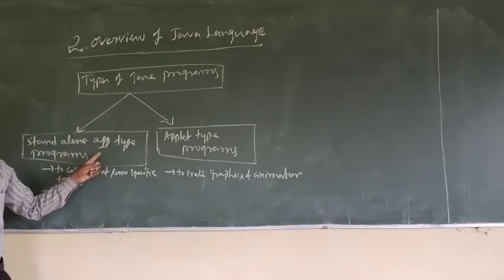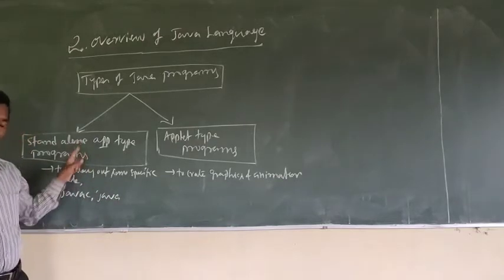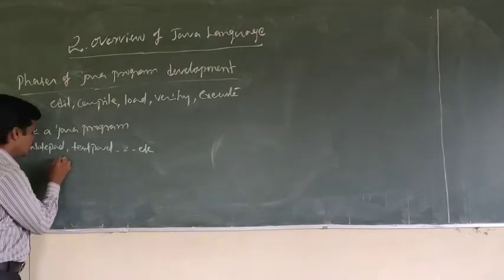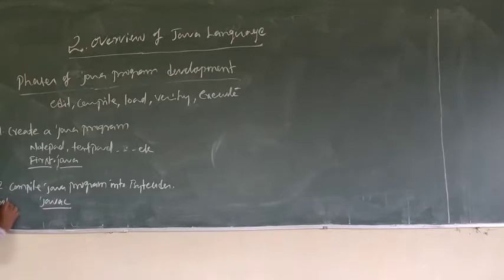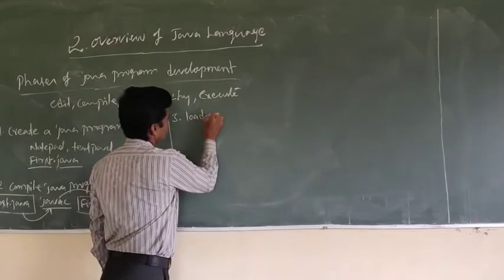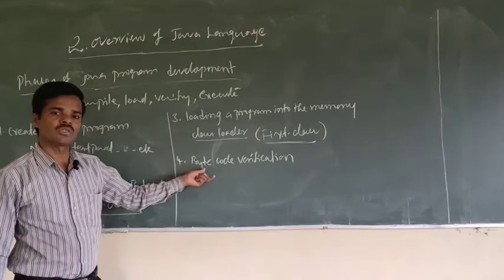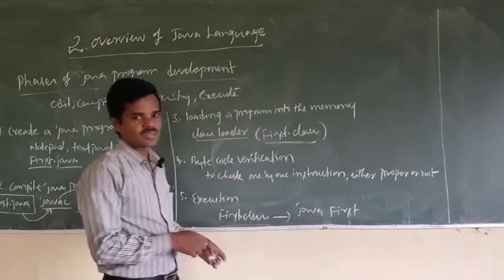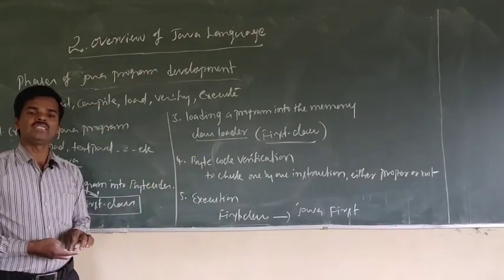Overview of Java Language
By Krishnamurthy